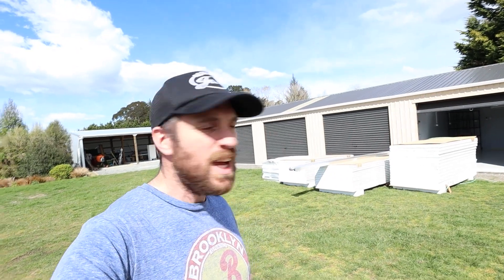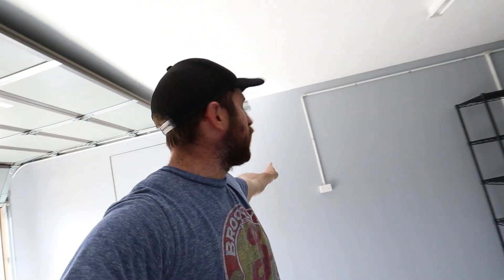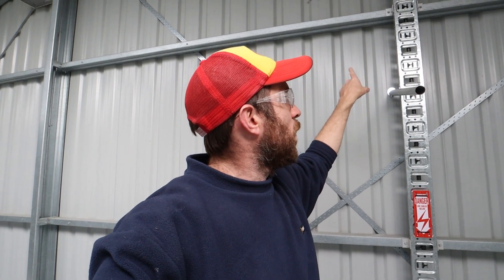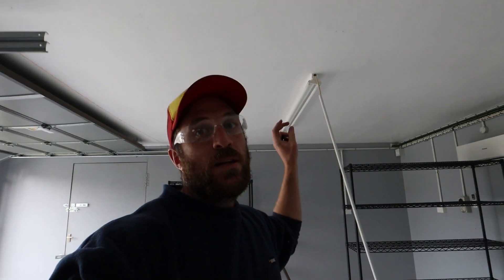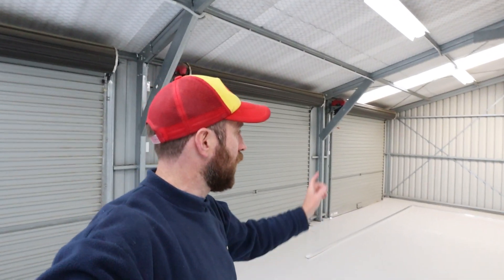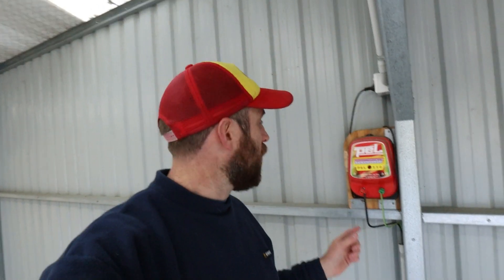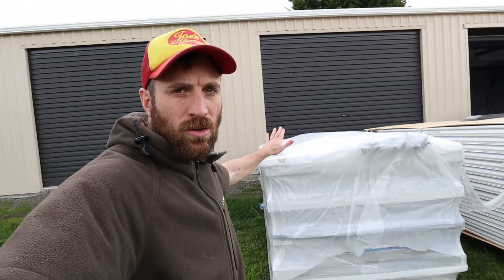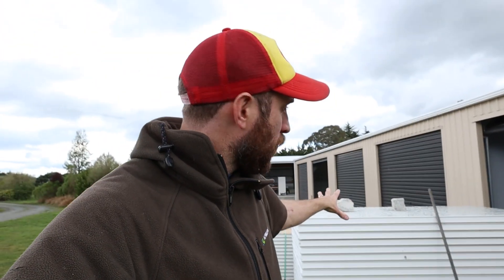Planning a Mushroom Farm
The walls to my farm have arrived. It's time to start planning in detail how to set it all up. The Bondor panels will form the fruiting rooms, incubation room, and lab. I also need to get power out to our pre-conditioning room, and install my Polybutylene pipe to supply water to the farm. The whole farm is designed to roll racks around so there is as little handling of grow bags as possible. Handling grow bags is laborious and time consuming, so we are trying to design everything that minimal handling is needed.

Steamer Blueprint! Get this built and but the accessories listed. I use it to sterilize up to 300kg of substrate at a time! ♨️♨️♨️

Interested in the shelving? Get some here!
66" x 36" x 21" ⭐Amazon⭐
66" x 36" x 18" ⭐Amazon⭐

Want to Grow Mushrooms? Checkout these handy items below!

Substrate Preparation
Water flow control ⭐Amazon⭐
Mushroom grow bags large ⭐Amazon⭐
Mushroom grow bags small ⭐Amazon⭐

Fruiting room essentials
Beginner Humidity controller ⭐Amazon⭐
co2 controller ⭐Amazon⭐
10 head mister/fogger ⭐Amazon⭐
6 head mister fogger ⭐Amazon⭐
Fruiting grow tent ⭐Amazon⭐
Fruiting racks to fit tent ⭐Amazon⭐
Extractor fan ⭐Amazon⭐

Incubation/lab essentials
Temperature controller ⭐Amazon⭐
Parafilm ⭐Amazon⭐
Petri dishes to clone mushrooms ⭐Amazon⭐
Agar ⭐Amazon⭐
Bacteriological peptone ⭐Amazon⭐
Malt extract ⭐Amazon⭐
Mason jars ⭐Amazon⭐
Jar mixer ⭐Amazon⭐